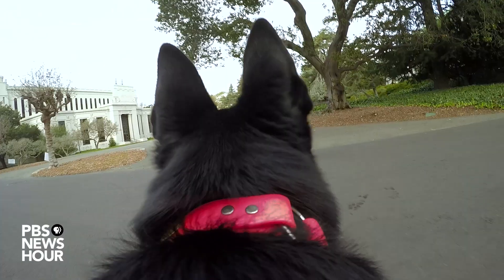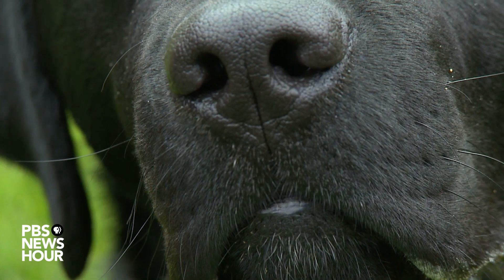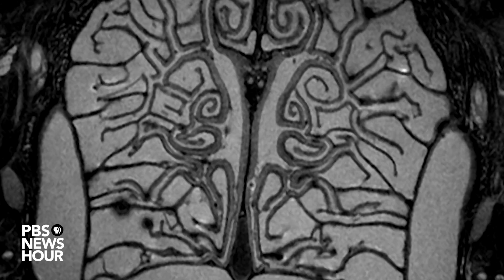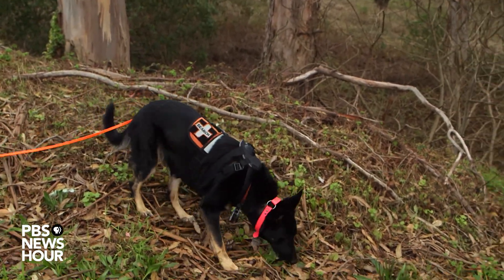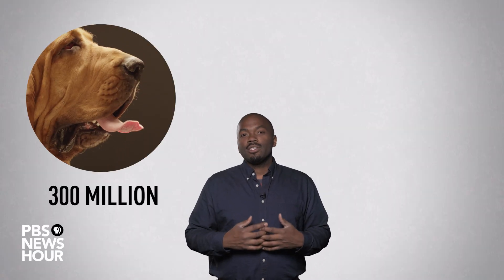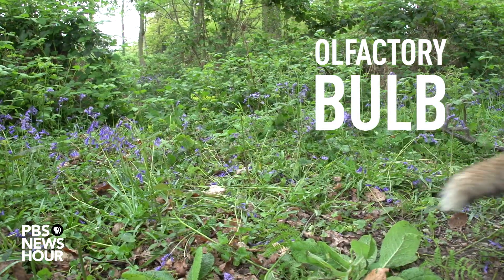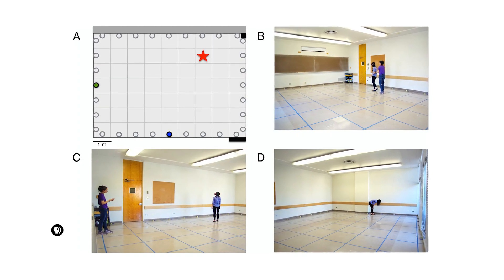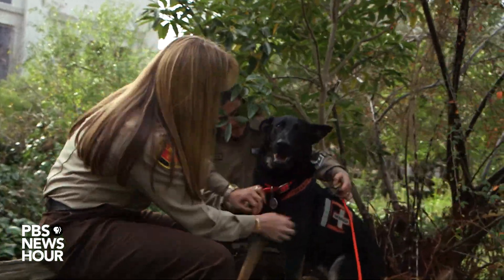Inside the extraordinary nose of a search-and-rescue dog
Why can a dog catch a scent from a mile away while humans track smells closer to home?

On the second episode of ScienceScope, we dive into the smell behaviors that unite and divide animals with Lucia Jacobs, a neuroscientist at the University of California Berkeley.

Creators:
Nsikan Akpan
Matt Ehrichs

Producers:
Jenny Marder
Patti Parson
Richard Coolidge
Travis Daub
Vanessa Dennis

Videographer:
Roddy Blelloch

Graphics:
Megan Crigger
Adam Sarraf

Priscilla Shanks

Additional video: Getty Images